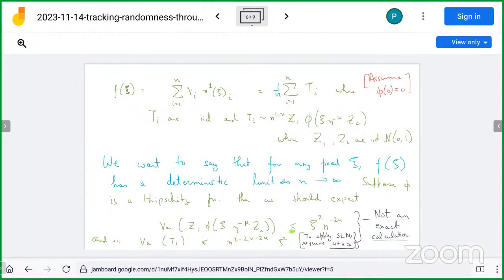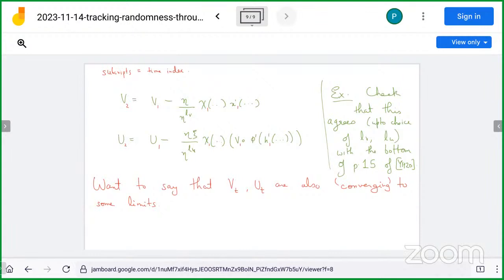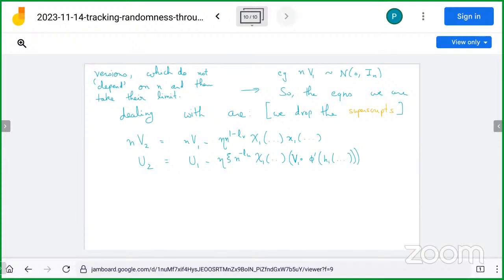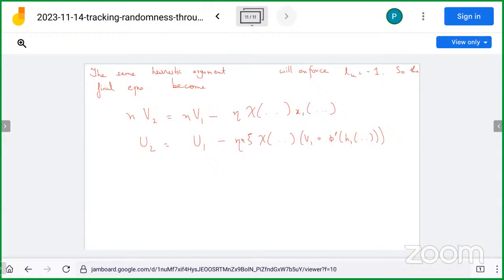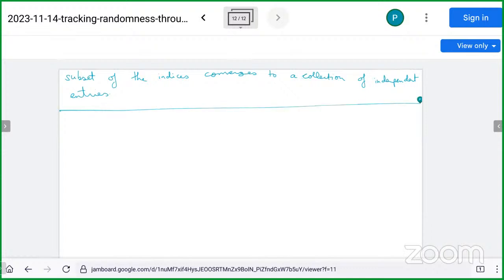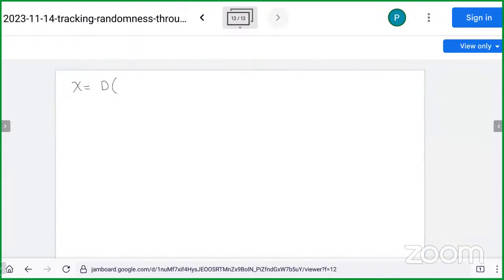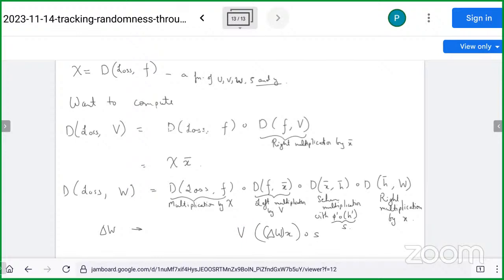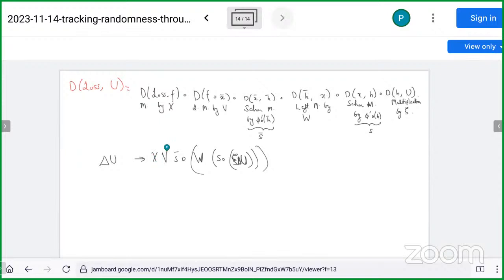[CSS.425.1] Probability and Optimization for Deep Learning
Speaker :  Piyush Srivastava

Abstract :